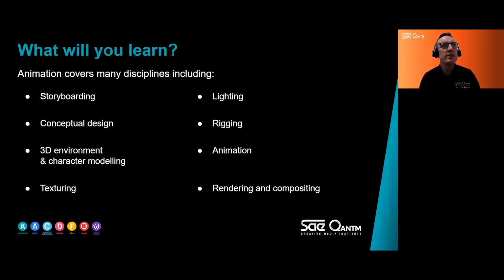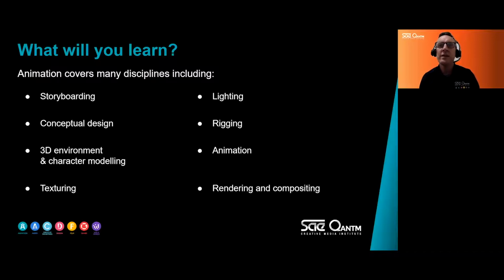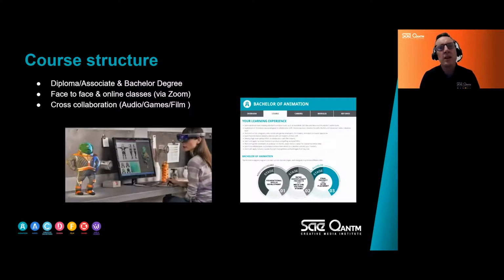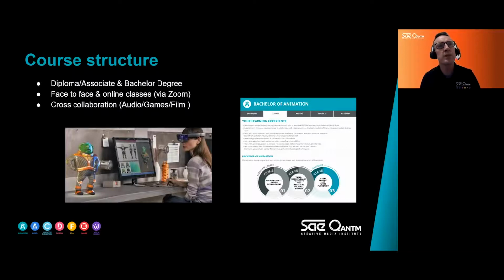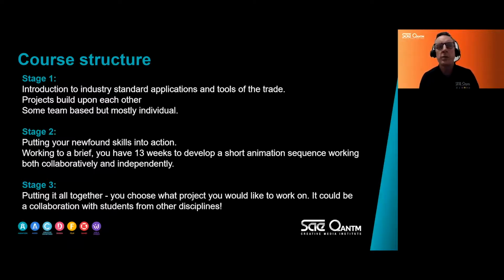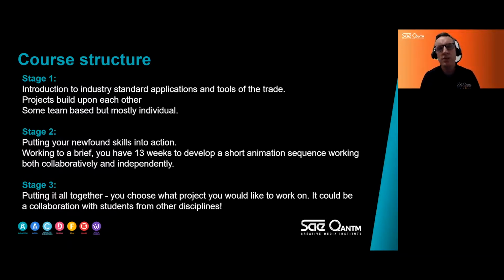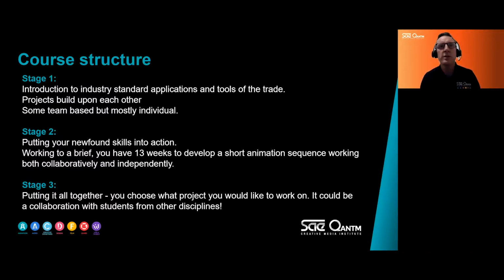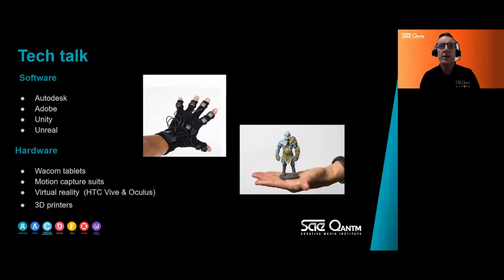Animation Course Info Session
SAE Virtual Open Day - Join our Animation Course Info Session at SAE.

Animation lecturer, Michael, walks us through the Animation course at SAE - including what you will learn and the course structure for the Diploma, Associate Degree and Bachelor programs.

Learn about the exciting Animation courses on offer at SAE.